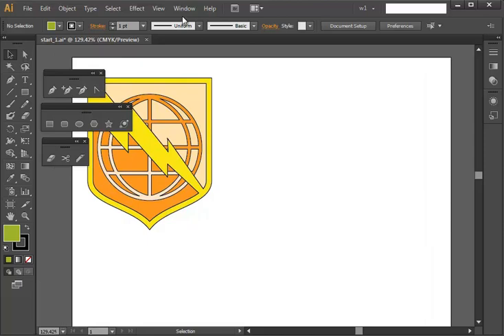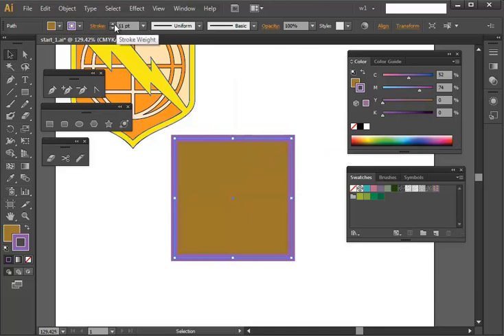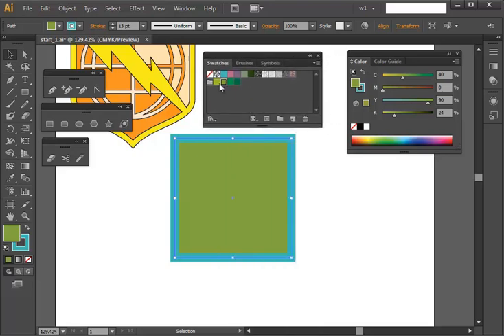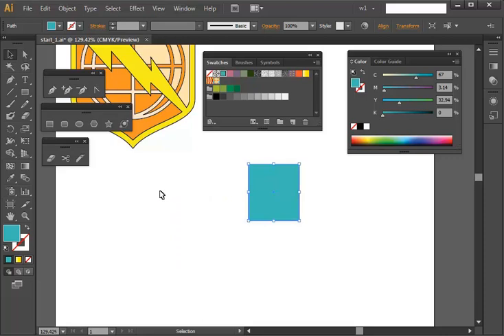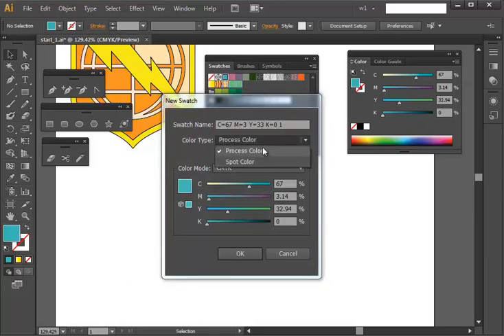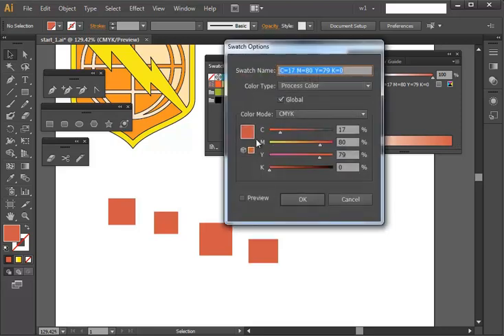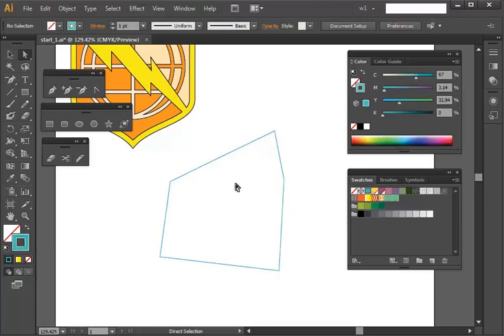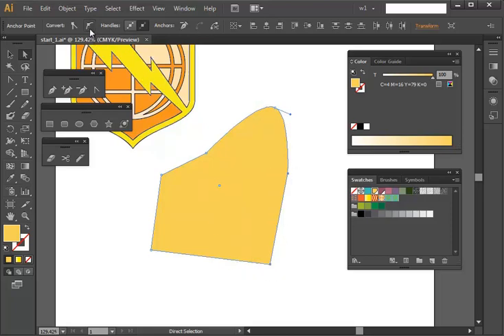สอยใช้งานโปรแกรม Illustrate EP.2